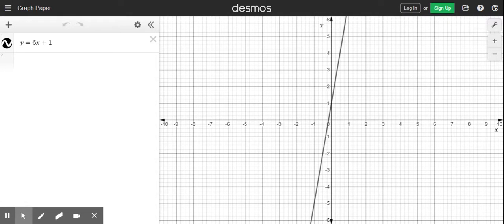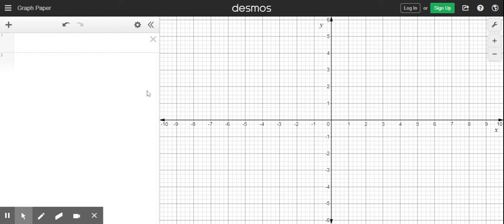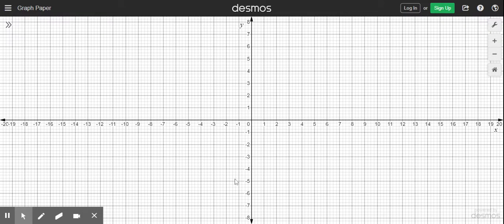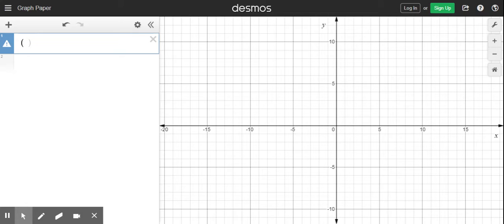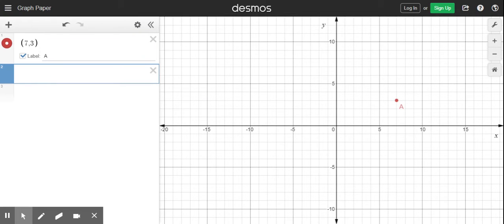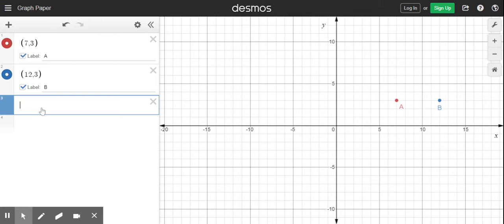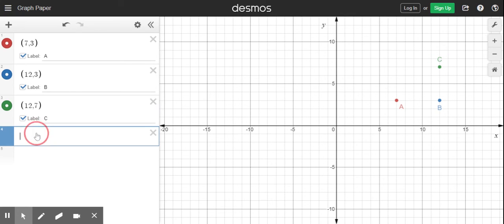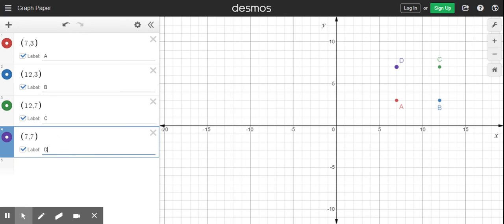Desmos Graph Paper Tutorial